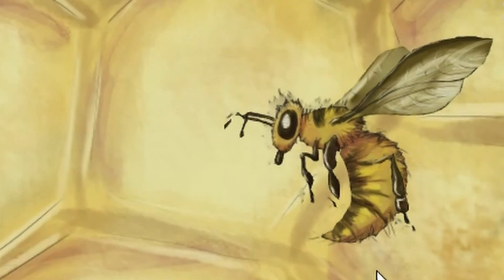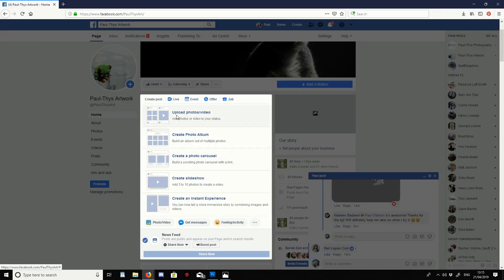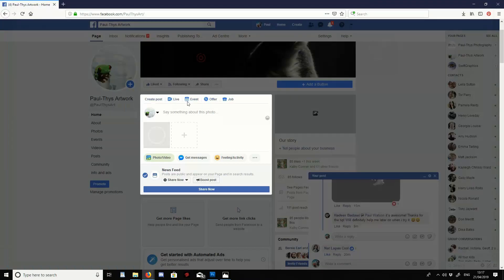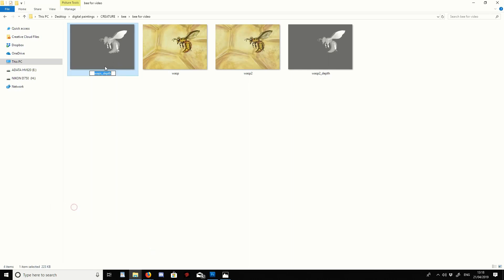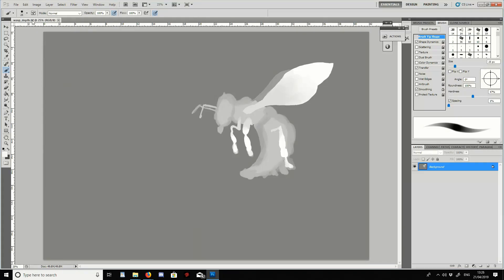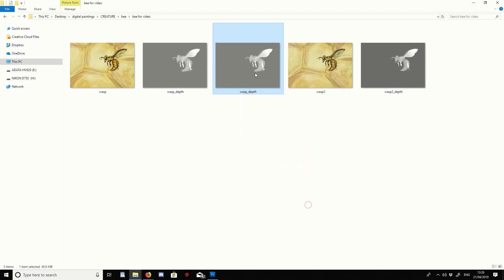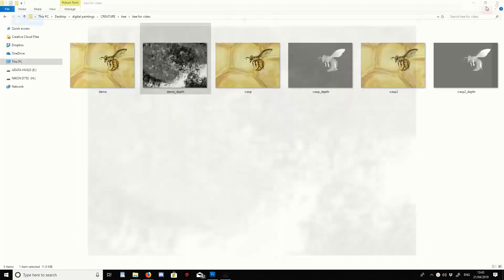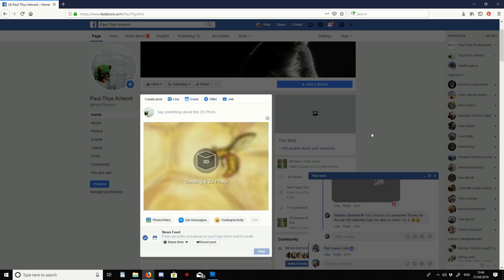Troubleshooting a 3D Photo or Image on Facebook - failed to create your 3d photo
Here is a short video that will hopefully help you troubleshoot some problems when making a 3d image or photo on Facebook. Error 'failed to create your 3D Photo'.

If you would like to learn how to make one, you can watch a tutorial video

I use a Huion Graphics Drawing Pen Tablet H610 Pro
It is cheaper than a Wacom but still does a great job.

Problems:

​1. Parts of the foreground are getting stuck to the background (9 seconds in)

2. Uploading the two images and not getting the 3D box appearing - two reasons:

Incorrect name (58 seconds in)
It is not a jpg or png. (1 minute 25 seconds in)

Failed to create your 3D Photo - Try again or learn more about how to create 3D Photos - error (2 minutes in)

Get rid of white in the background

These will not sort out every problem, but I believe these to be the main ones.